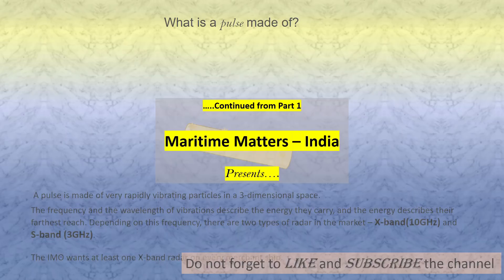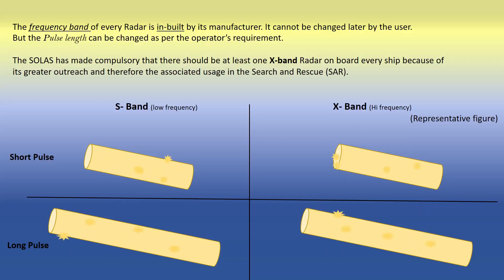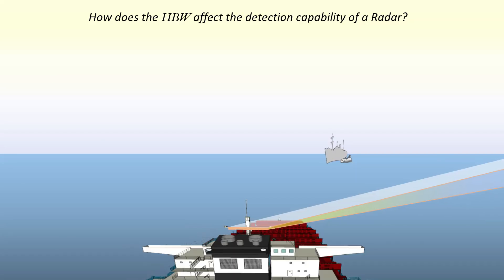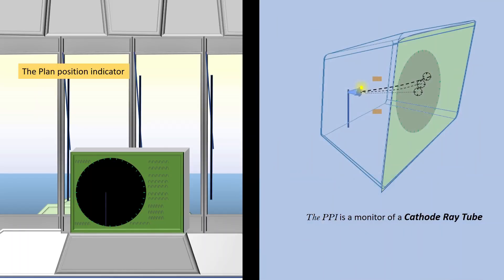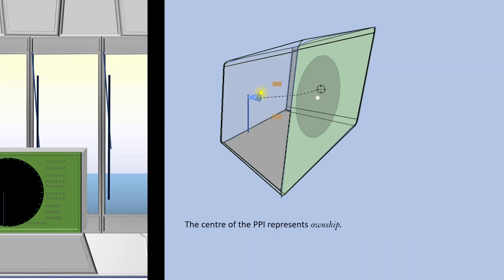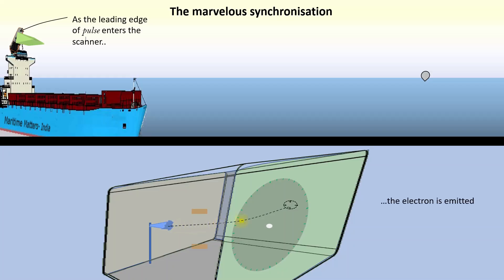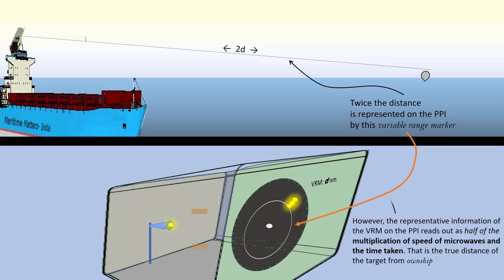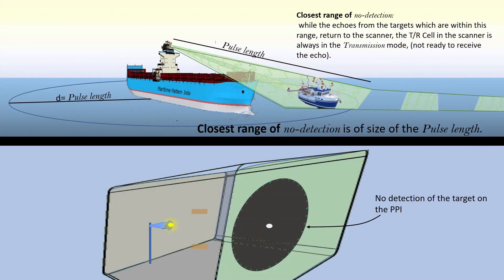Part 2: Limitations of marine radar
In this part , we learn about the Pulse length, the relationship of the scanner and the PPI, and how that affects the detection capabilities.